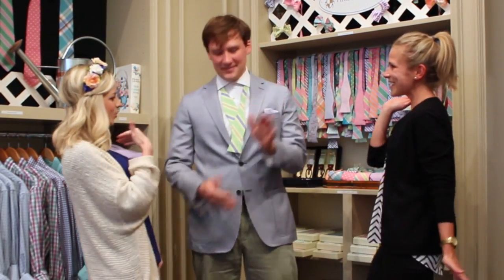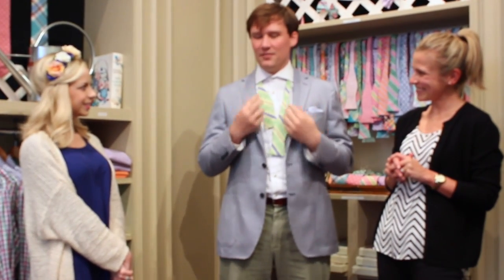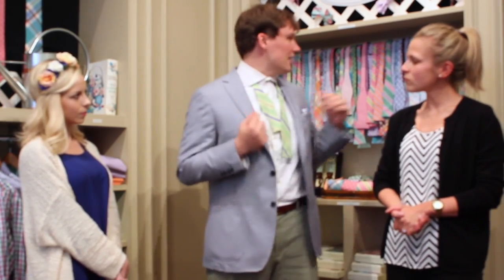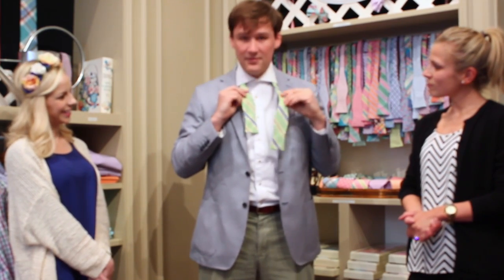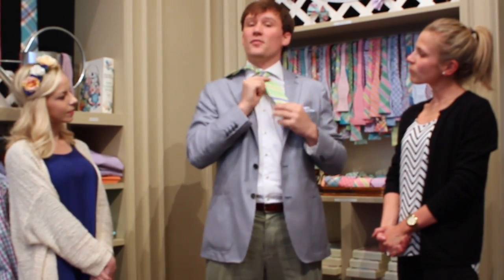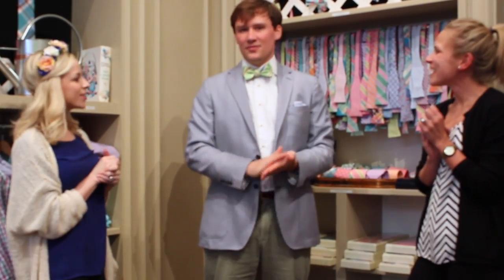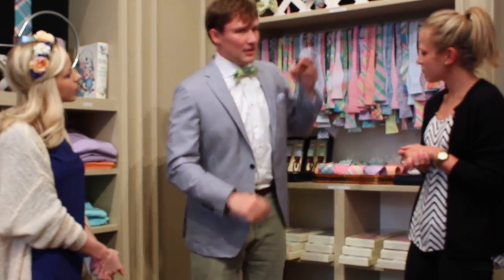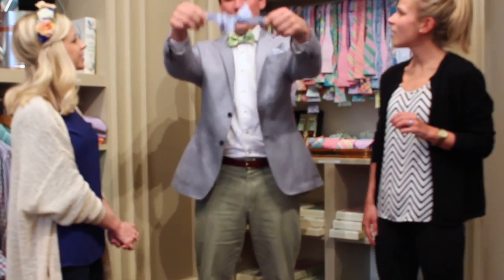How to Tie a Bow Tie Video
North Carolina Wedding Planners Priscilla Erwin and Nicole Goodrich and James Hill of High Cotton teach you how to tie a bow tie.

Orangerie Events is a boutique wedding planning + design company based in North Carolina. We take pride in offering a refreshing approach to wedding planning and event design for seekers of something unique, personal and playful.